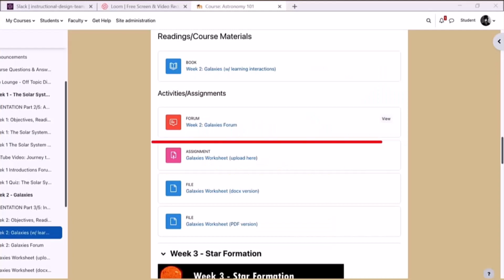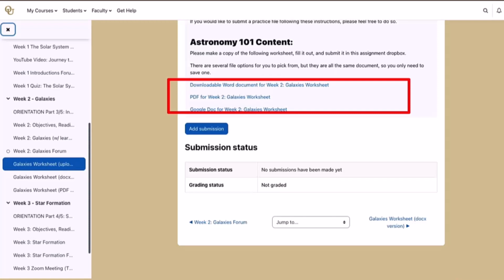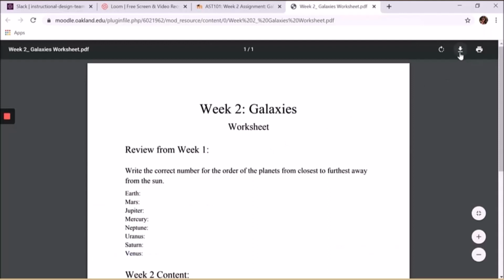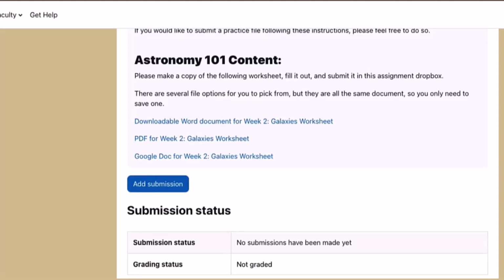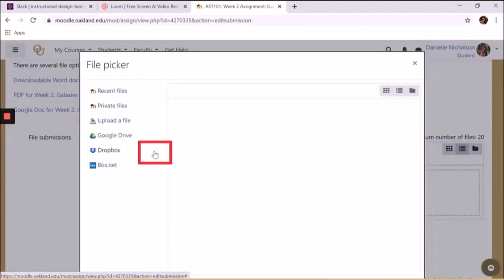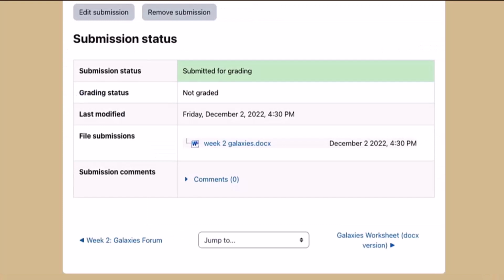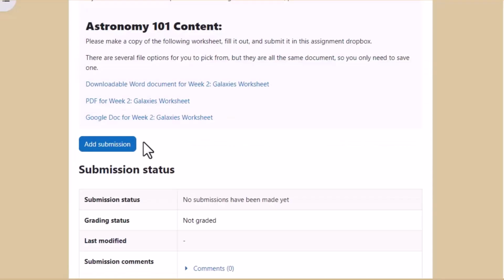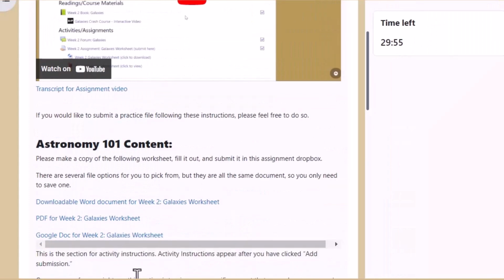Submitting Moodle Assignments - Oakland University e-LIS - Student Tutorial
This video explains how to submit your assignments on Moodle.